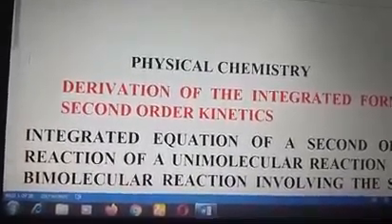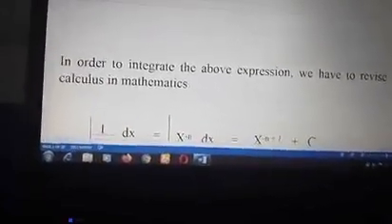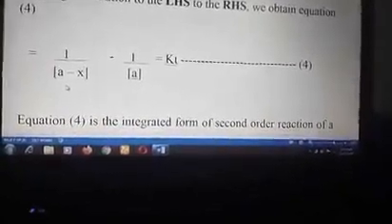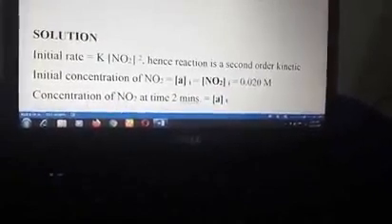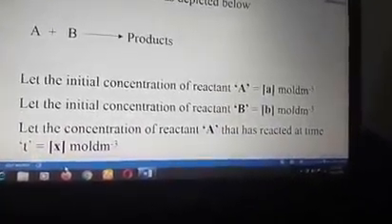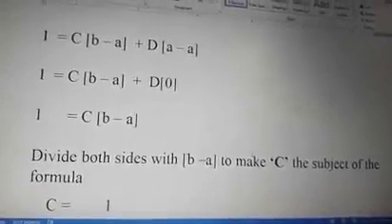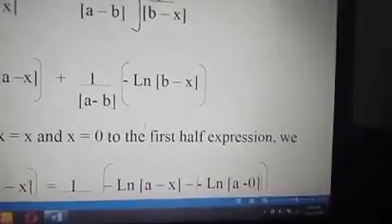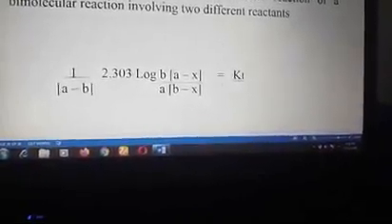CHM 211: Derivation of the integrated second order kinetics equations and calculations